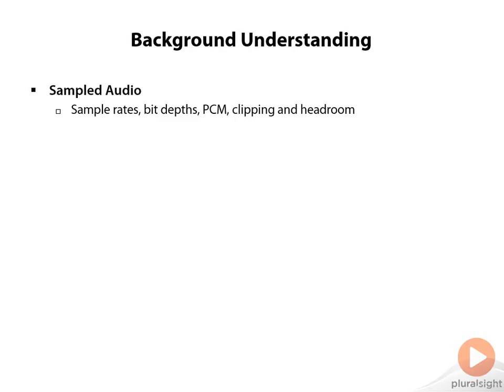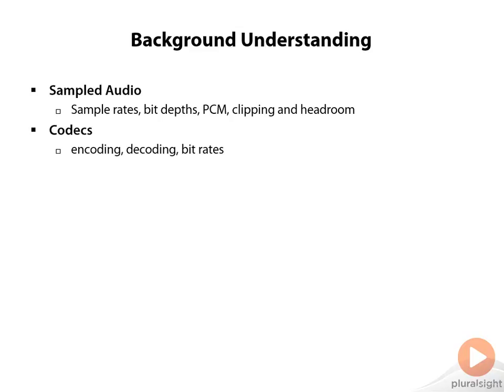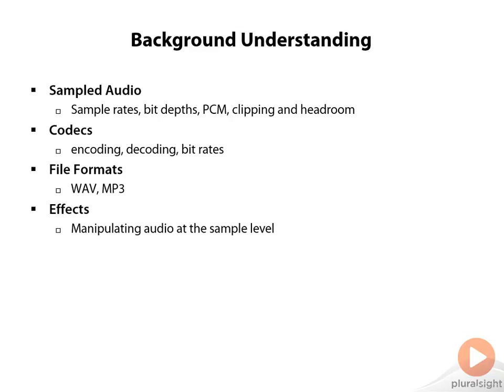0006 Background Understanding